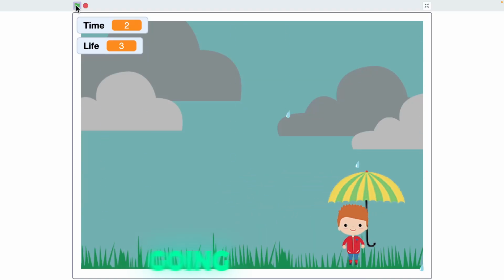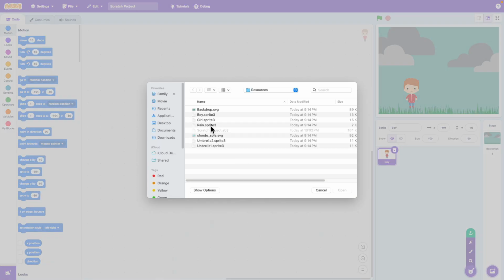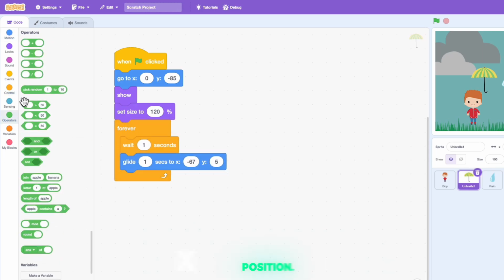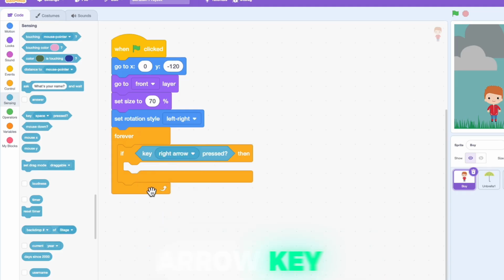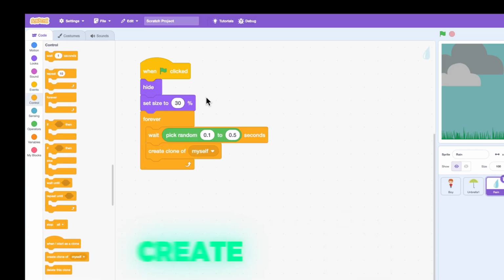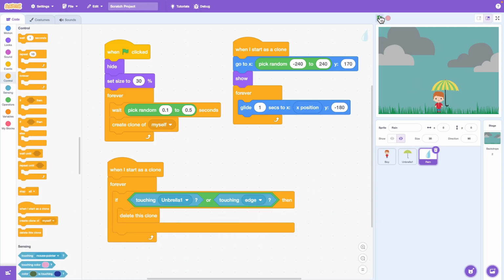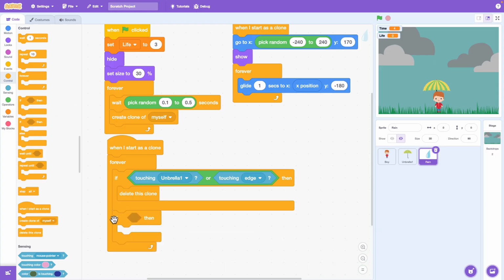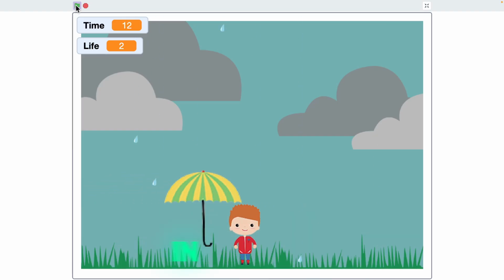How to Make Crazy Umbrella Game in Scratch in 3 MINUTES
How to Make a Crazy Umbrella Game in Scratch in 3 mins. I will show you how to make this game in scratch with simple block coding and easy steps. It is super easy to create and everyone should try.

⏱Timestamps⏱
0:00 Intro
0:26 Steps
0:49 Step 1
1:16 Step 2
1:55 Step 3
2:42 Step 4